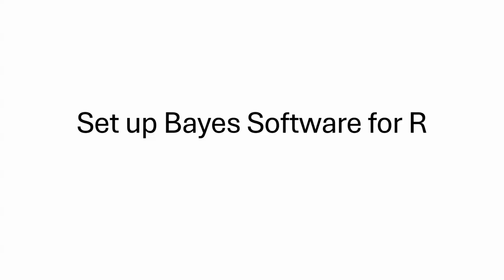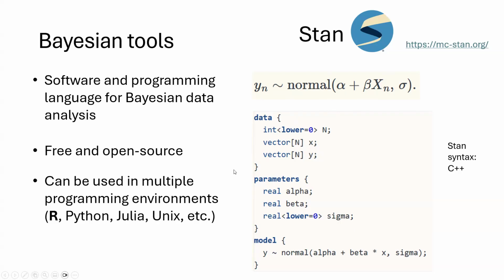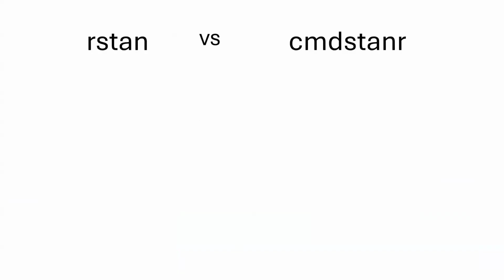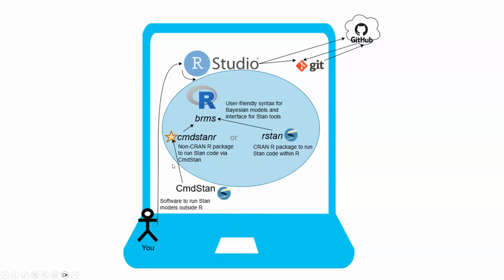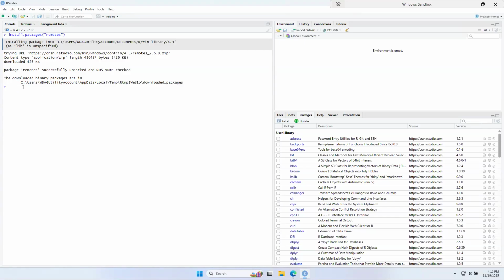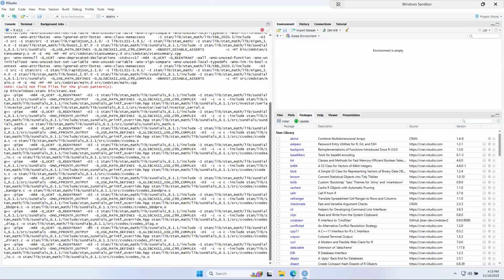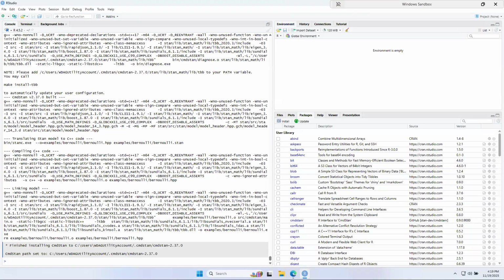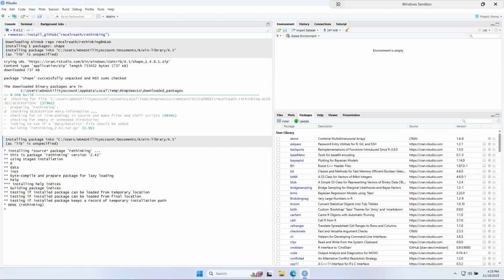Setup Bayesian Tools in R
This video demonstrates how to set up tools for Bayesian data analysis in R. It also gives some context for how the tools work together.

Links:
Stan: